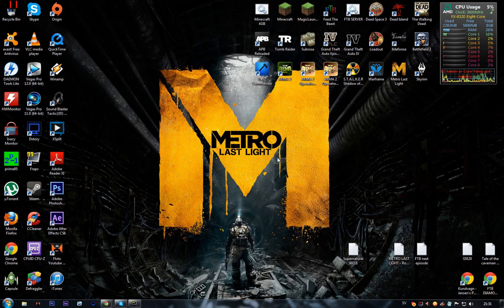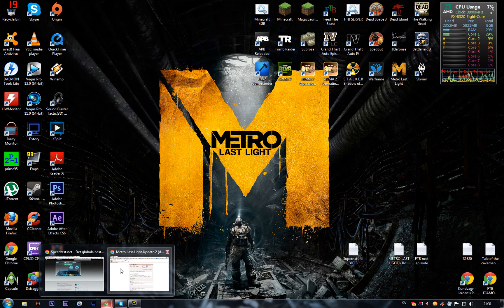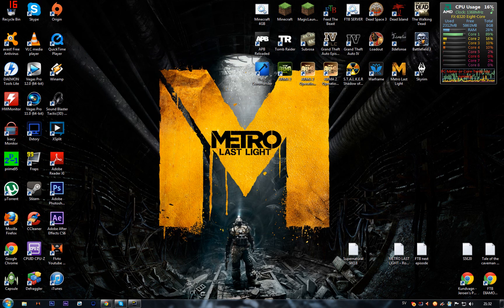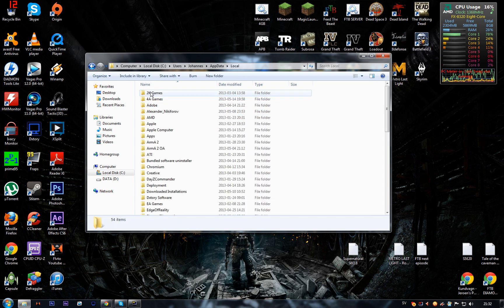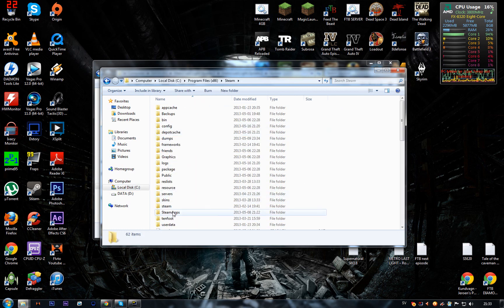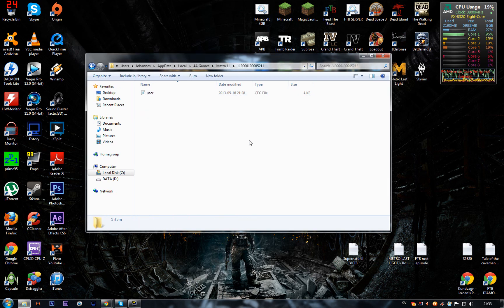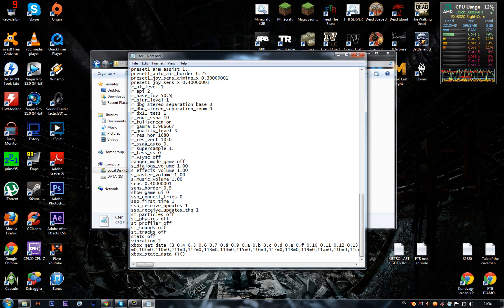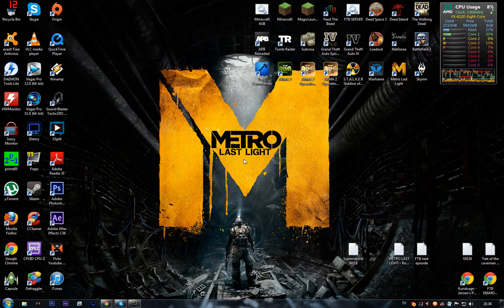How to change the FOV in Metro Last Light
Just a tutorial on how to change the Field Of View in Metro Last Light!